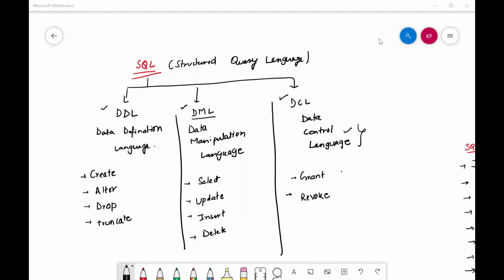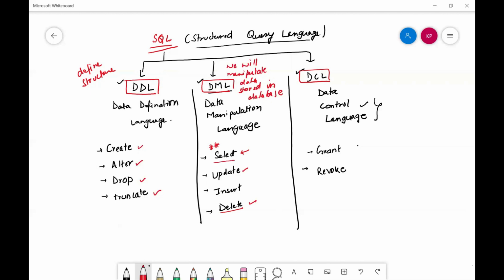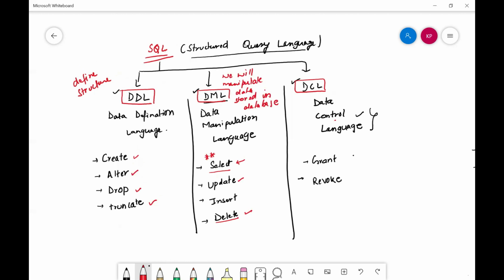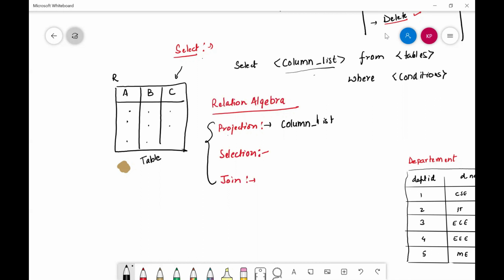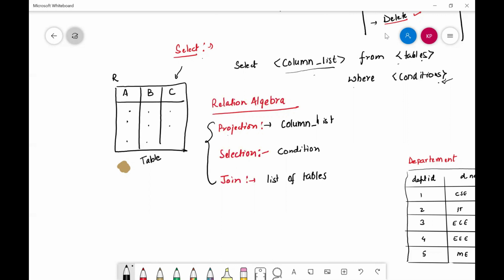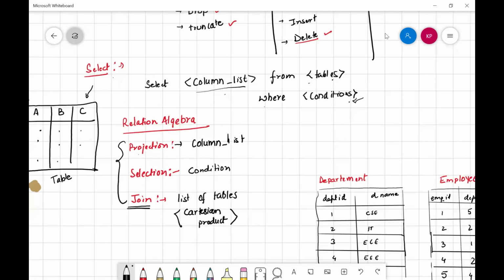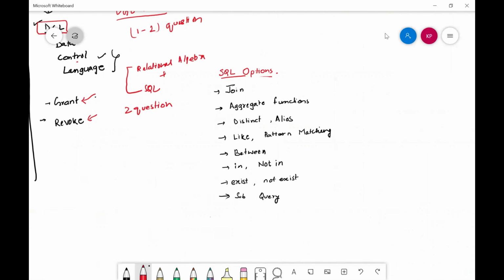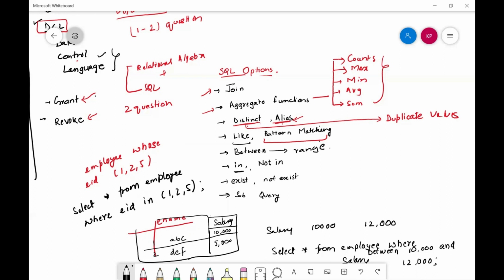How to Design, Manipulate and Control the Database in SQL || What is SQL in Hindi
SQL is Structured Query language, In this video, we will design a database, manipulate the data inside the database and we will also control the access of data by backend user.
SQL Command is divided into three broad categories: DDL, DML and DCL

Topic Covered in this video:
1): What is Structured Query Language(SQL)? 0:20
2): What is Data Definition Language(DDL)? 0:42
3): What is Data Manipulation Language(DML)? 2:15
4): What is Data Control Language(DCL)? 2:40

Register for Online- Live Classes